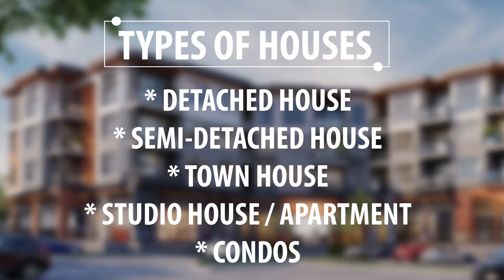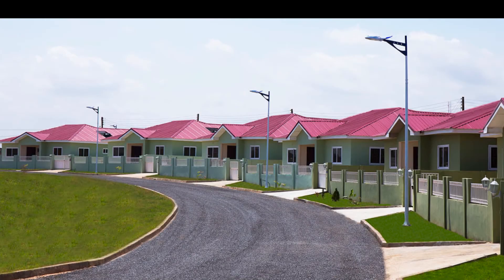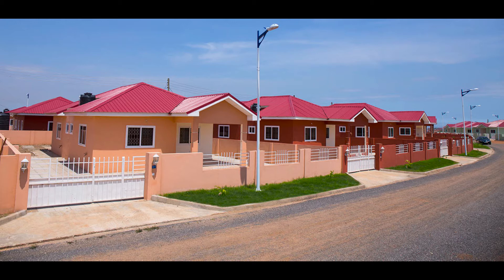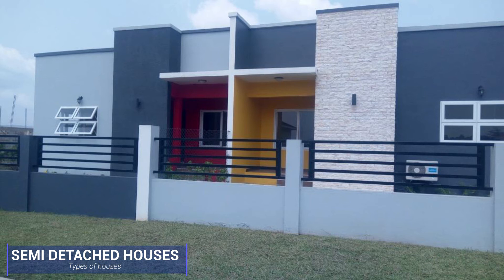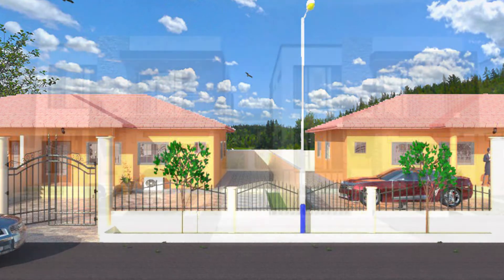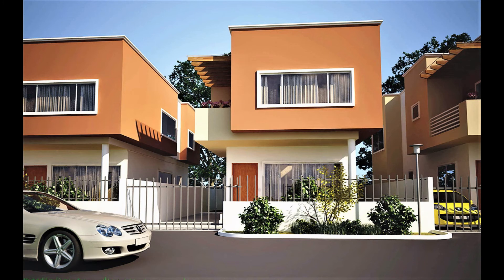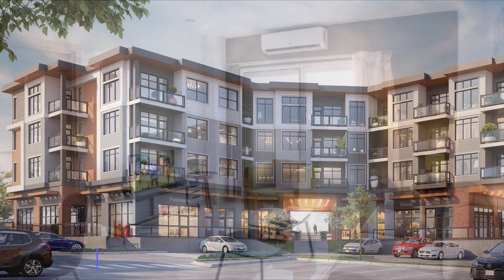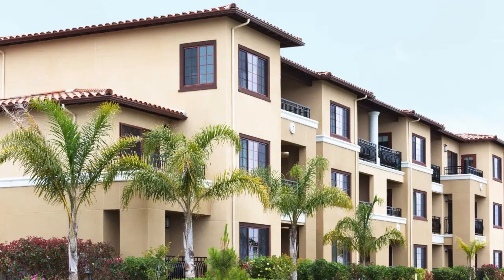DID YOU KNOW ALL THESE?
It shouldn’t always be about the beauty and the architecture of the building or house but let's know also the type of house we want to build, buy, rent, or sell.
Let's take an educative session today on some types of houses we have.

Tenementz is one of the biggest online real estate marketing platforms that make your property buying, renting, and selling easy. This online platform also connects property owners, tenants, and artisans.

Tenementz has sign-ups for artisans who work under the following categories:
* Painting and Interior Decoration
* TV Installation
* Air Conditioning
* Ceiling Works
* Security Systems
* Plumbing and Fountain works
* Metal and Aluminium works
* Cleaning Services / Laundry
* Carpentry
* Electrical and Electronics
* Roofing
* Gardening
* Masonry and Tiling works